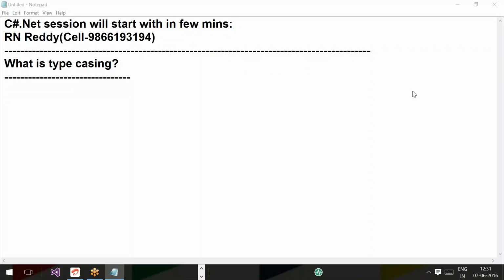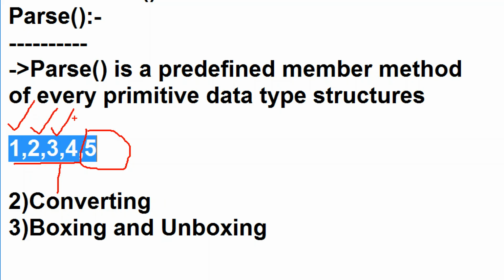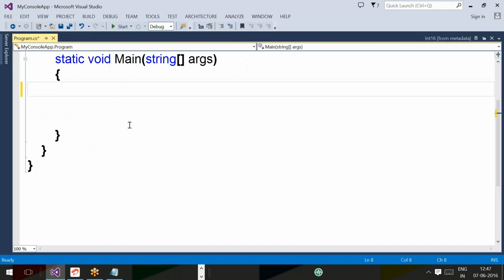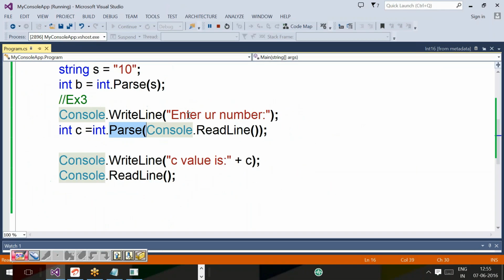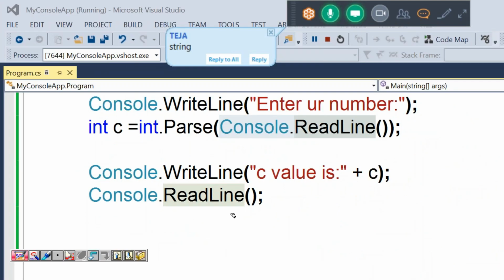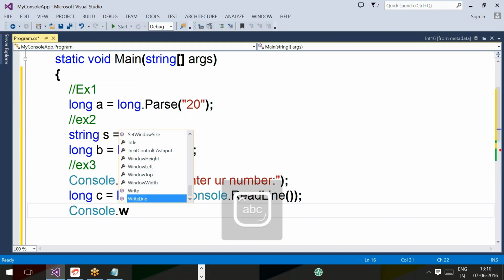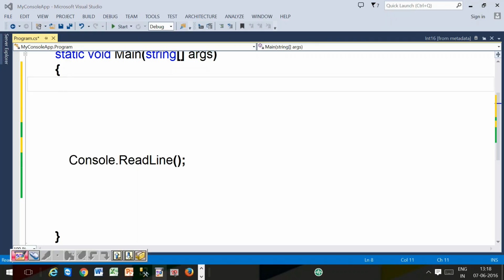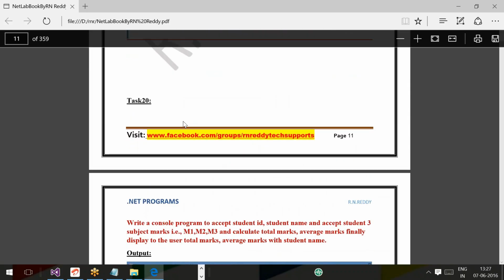C#.Net17_Explicit_Type-Casting_By_RN Reddy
Canada Jobs
Career Success
Engineering Students
College Tech
Career Success
CareerTips DotNet Developer
DotNet Training

Our Address:
102, KVR Enclave, Satyam Theatre Rd, near Gurudwara Lane, above Bata showroom, Swathi Avenue, Ameerpet, Hyderabad, Telangana 500016